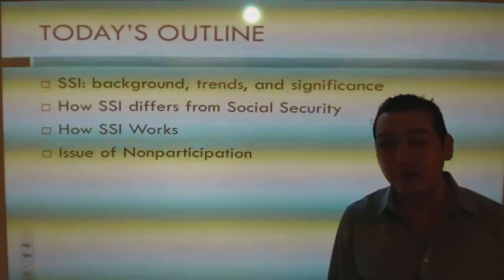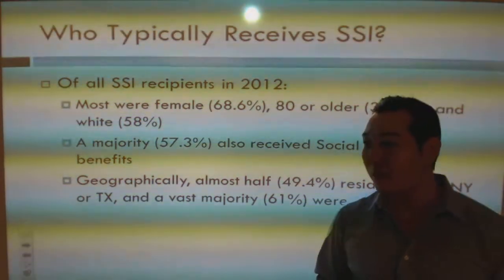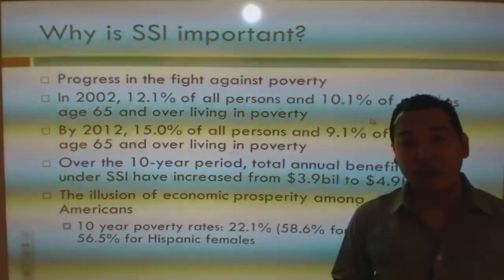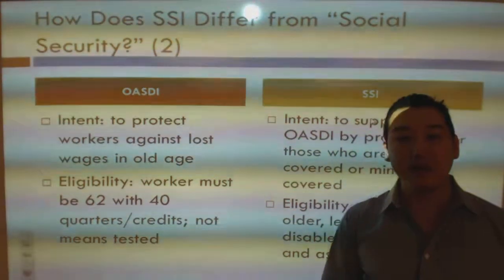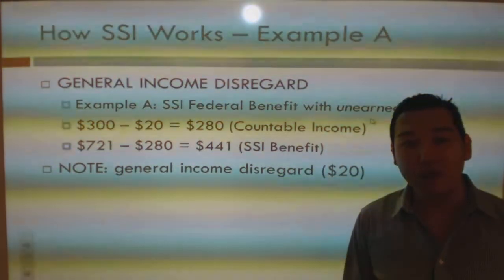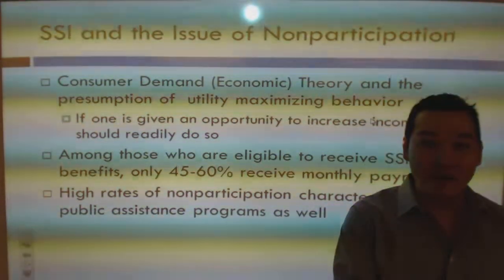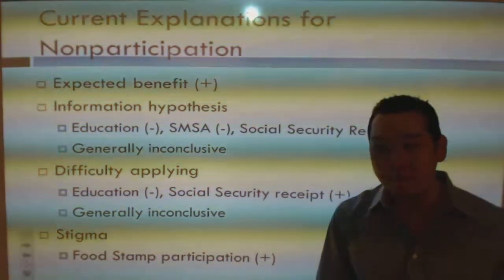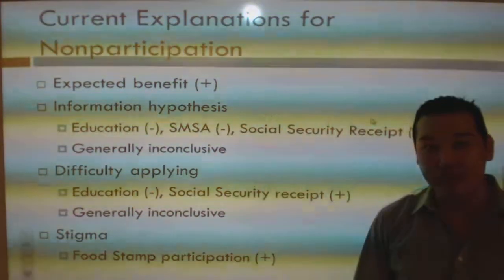Lecture Video Week 13